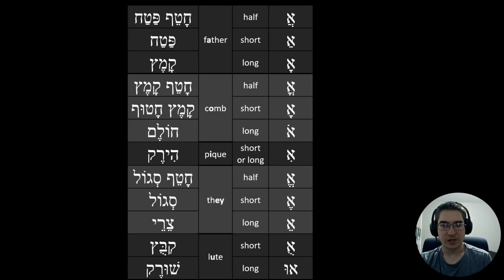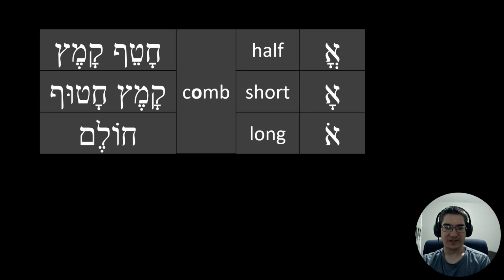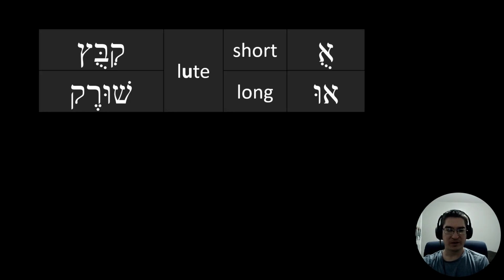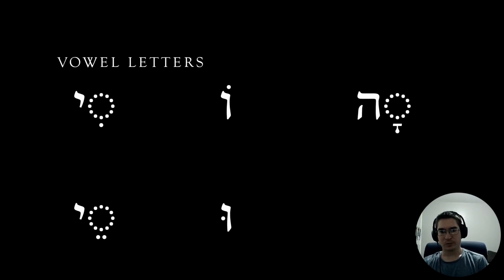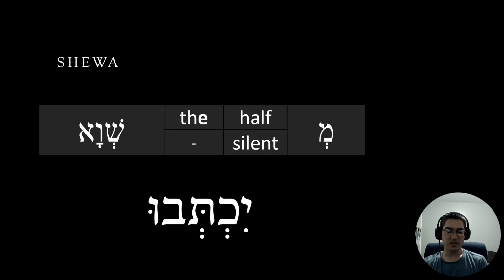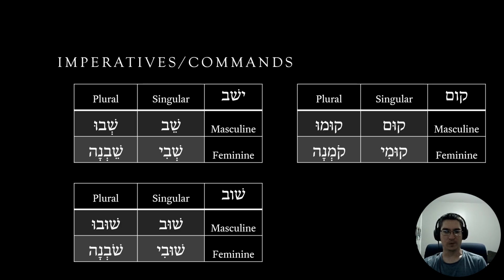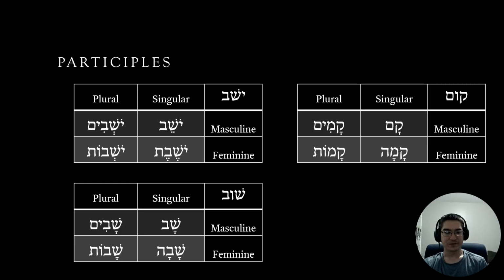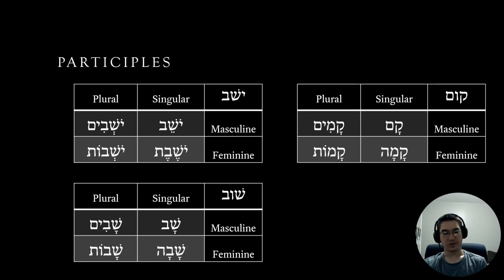Hebrew Pointing System, Commands, and Participles